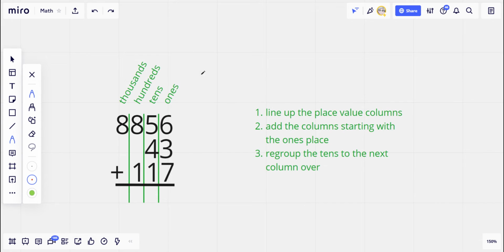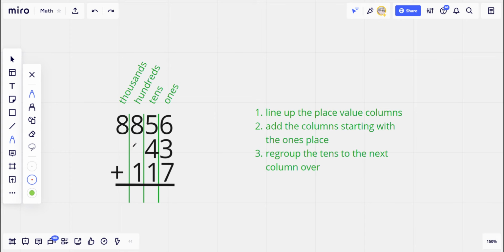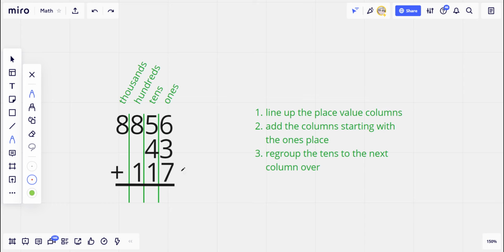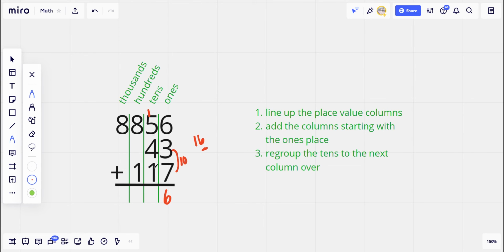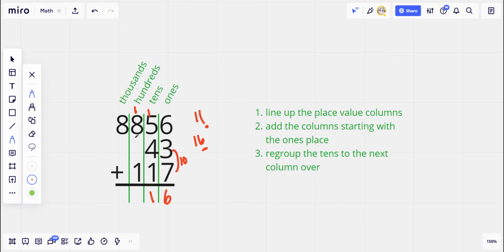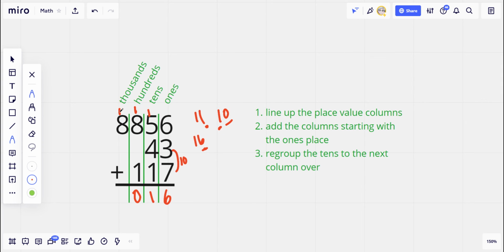Adding three numbers with two, three, and four digits